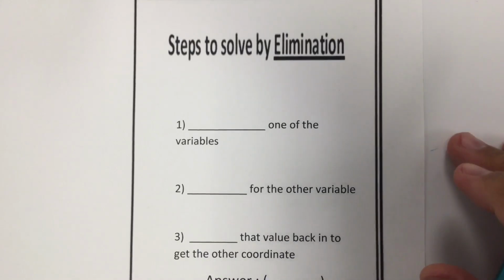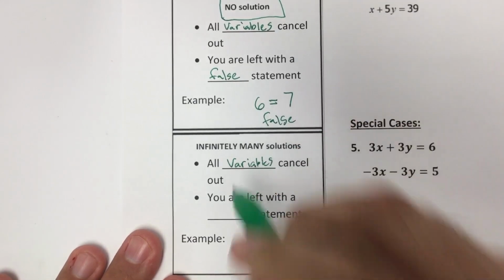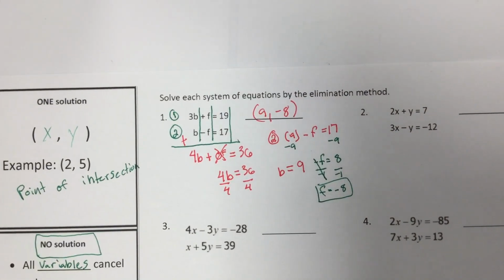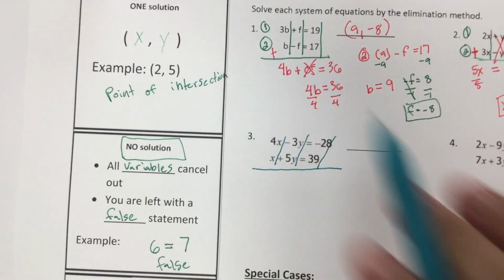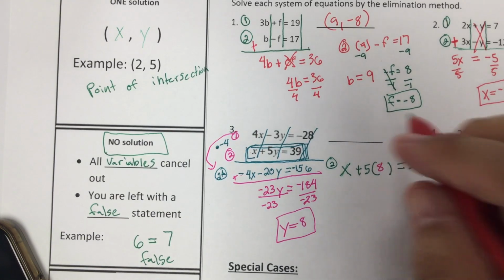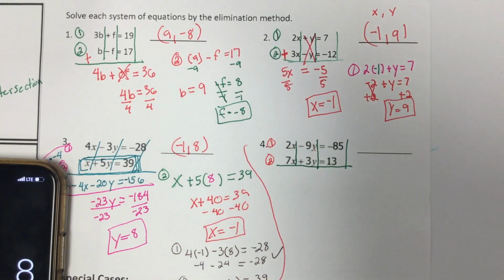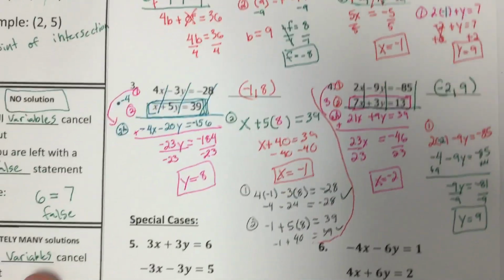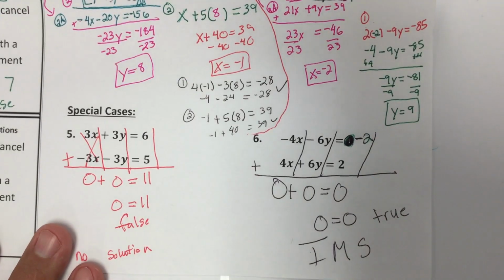Solving 2x2 systems using elimination